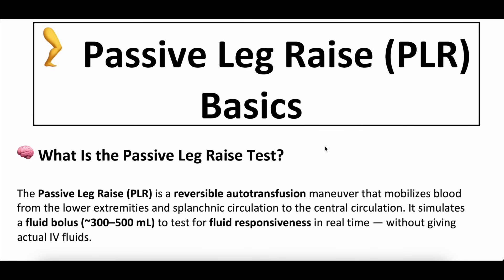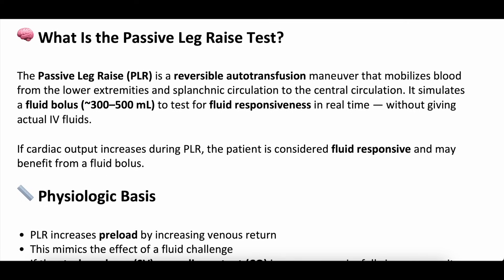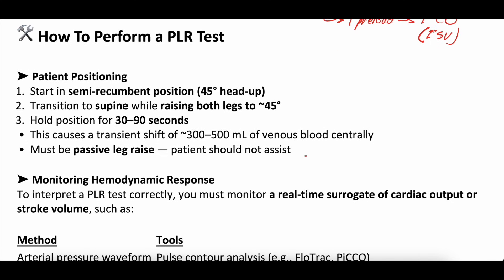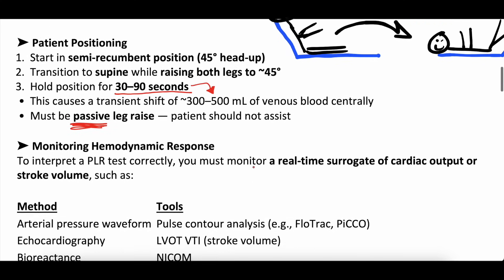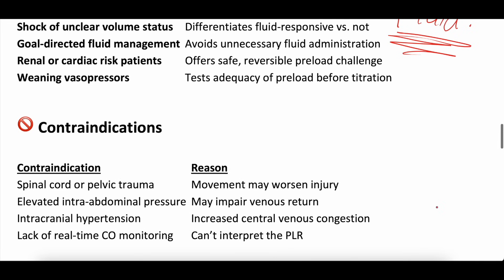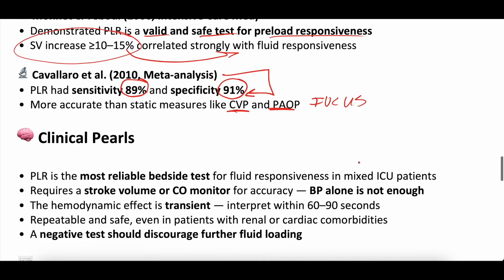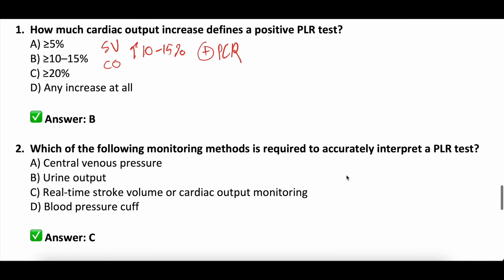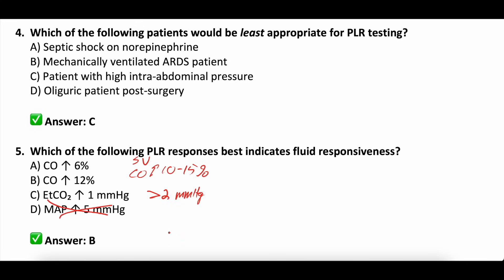Passive Leg Raise PLR For Fluid Responsiveness Explained | How To Actually Use It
The Passive Leg Raise (PLR) test is one of the most reliable and safest ways to assess fluid responsiveness at the bedside — without giving unnecessary IV fluids. By mobilizing ~300–500 mL of venous blood centrally, PLR provides a reversible preload challenge that can guide resuscitation in critically ill patients.

In this video, we cover:
What the Passive Leg Raise test is and how it works 🧠
Step-by-step guide on how to perform PLR correctly 🛠️
What constitutes a positive PLR response (SV/CO ↑ ≥10–15%) 📊
When PLR is most useful (shock, septic patients, weaning pressors, high-risk fluid cases) ✅
Contraindications and pitfalls 🚫
Evidence base supporting PLR vs. static measures like CVP and IVC ultrasound 📚
Clinical pearls and board-style practice questions 📝

This is a high-yield review for medical students, residents, and ICU/critical care clinicians who want to master hemodynamic assessment at the bedside.

Whether you’re a medical student, resident, or practicing clinician, this high-yield video will help you master the Shock Index and apply it at the bedside.